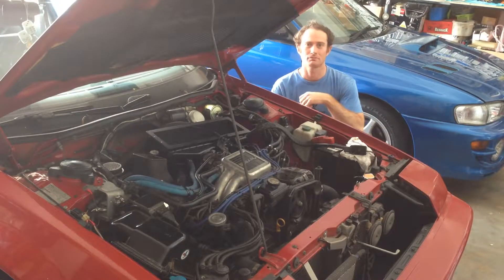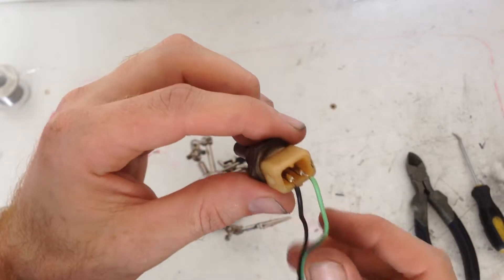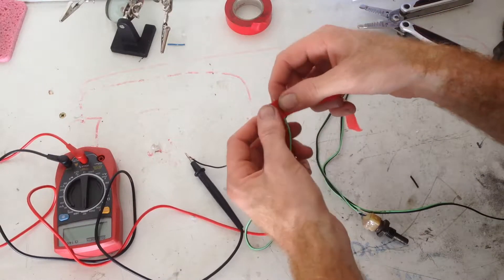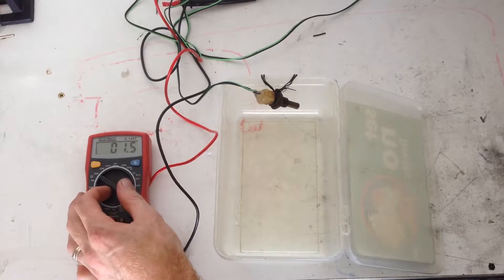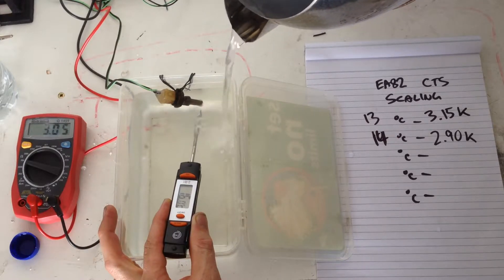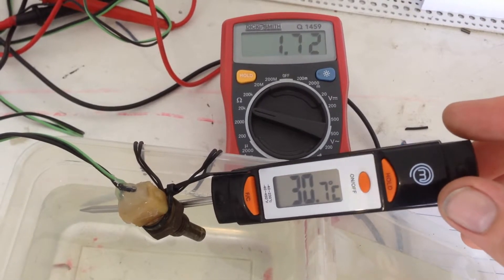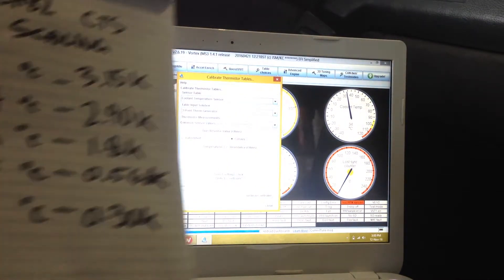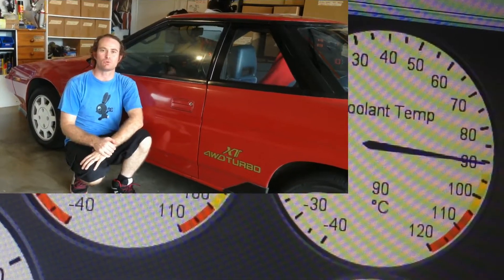Subaru Vortex EA82T Megasquirt MS3x Project S02E01 : Scaling the CTS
My Megasquirt Project Continues,
In this Episode:
We kick off Season 2 by testing and scaling the Coolant Temperature Sensor